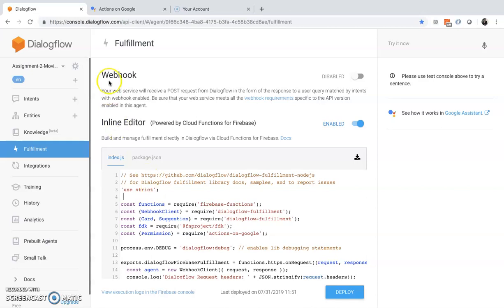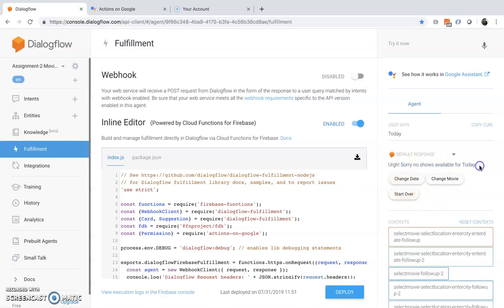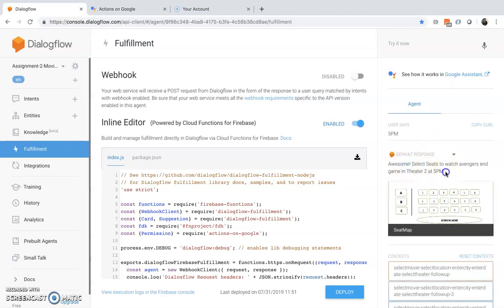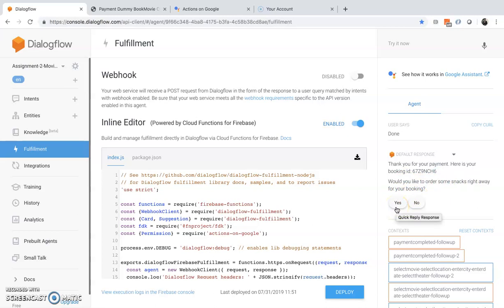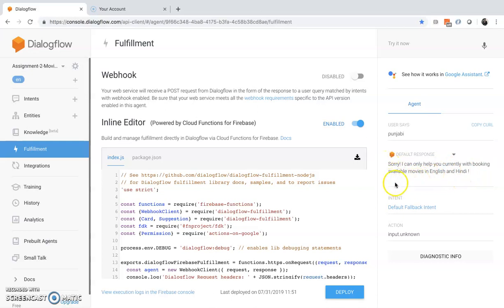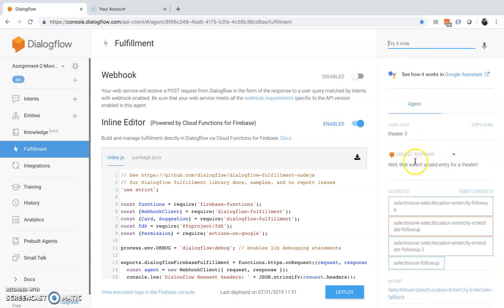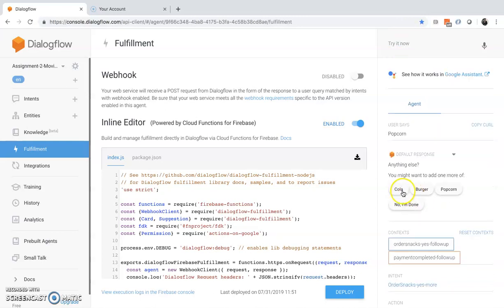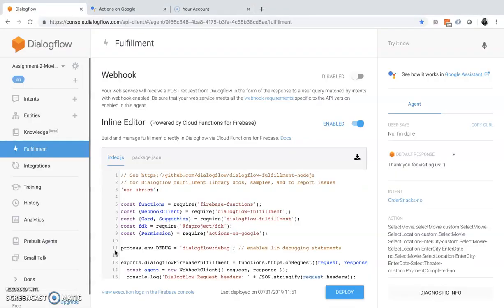ChatBot Tutorial Using Google Dialogflow | Introduction | Video 1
A chatbot is a computer program that simulates human conversation.
In this complete series we will be discussing in depth how to build a chatbot using DialogFlow.
This video demonstrates a book movie chatbot just to kickstart things with this series.
Cheers! Happy Learning! :)